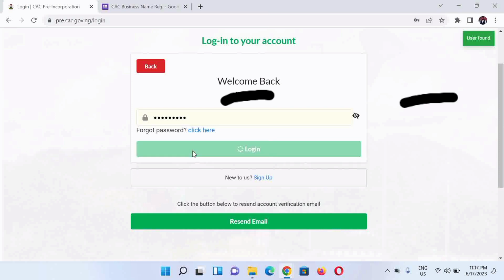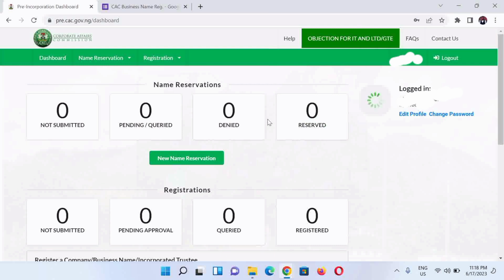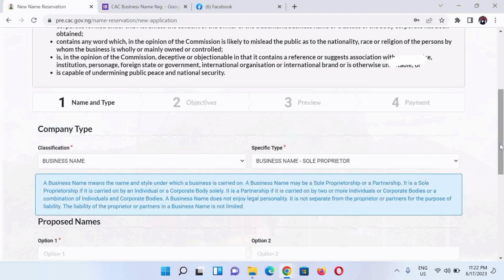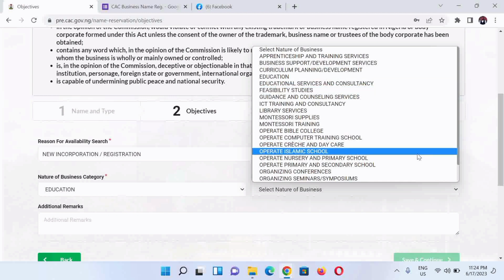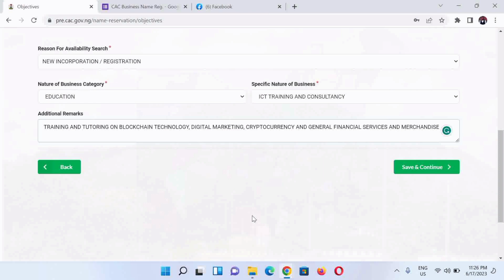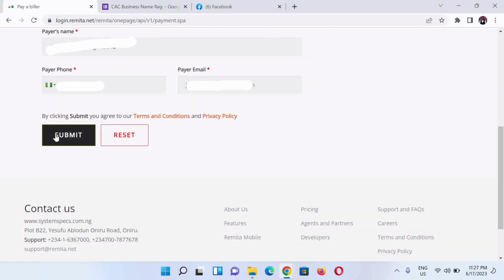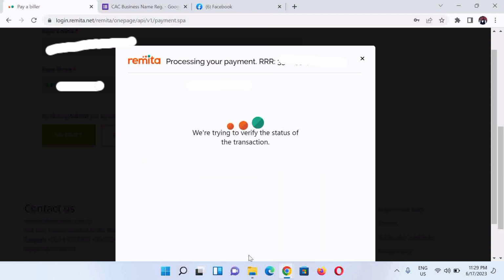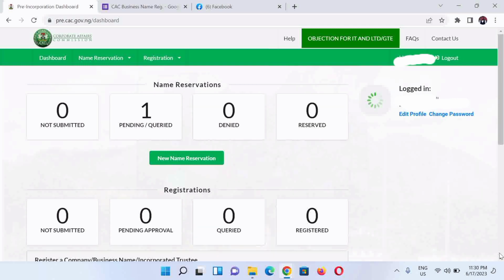CAC Name Reservation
In this video you will learn how to carry out the CAC Name Reservation on the Corporate Affairs Commission website.

Before we begin the CAC Name Reservation I want to believe you have successfully carried out the CAC public name search to ensure that the intended name is available for use.

to login to your account.

After a successful login navigate your mouse to the 'edit profile' button then click on it - this will enable you upload your signature and passport photograph, you will also be able to confirm and correct any error in your information.

To edit or crop your passport photograph make use of InShot or any photo editing app or software.

Then click on save & continue.

You will have to wait for about 15 mins before starting the CAC New Name Reservation.

Kindly watch the video till the end to see how.

To access all videos on How to register your business on CAC website visit the playlist: CAC Business Name Registration